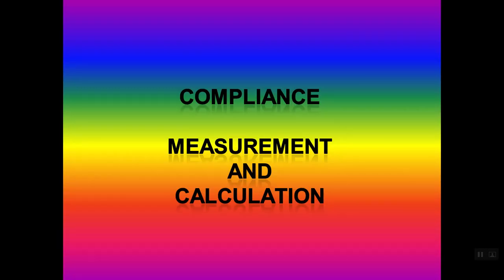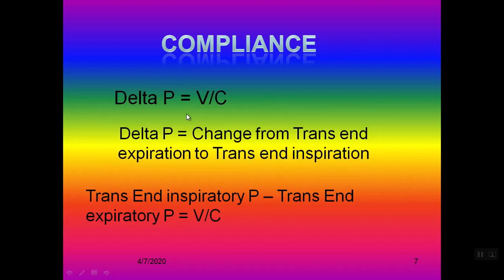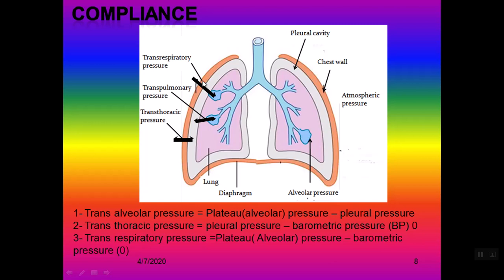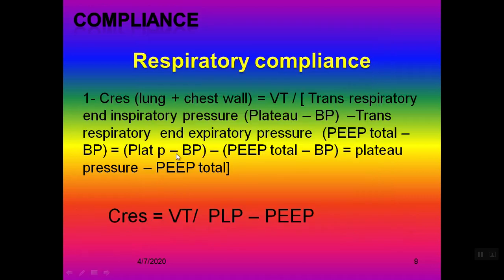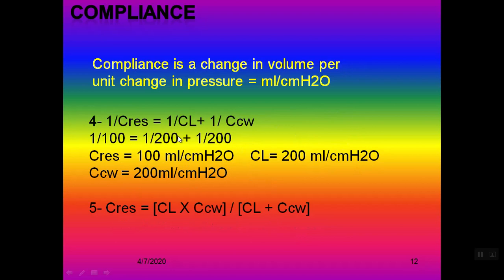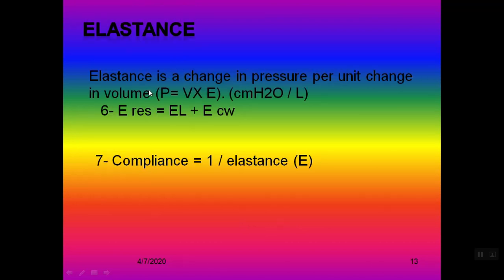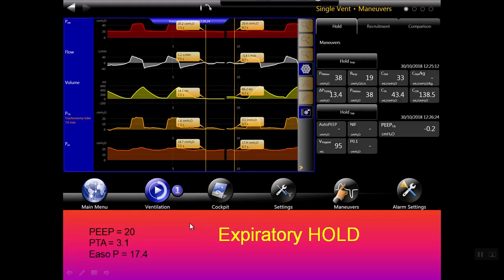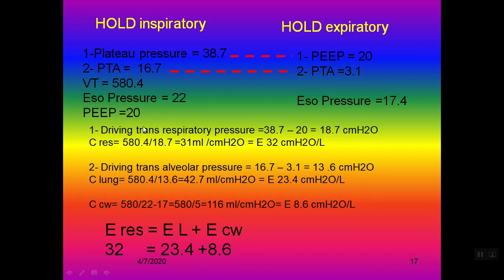Lung compliance how to measure?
Measurement and calculation of compliance's ,lung,chest wall and respiratory